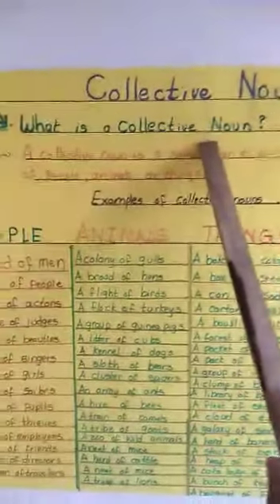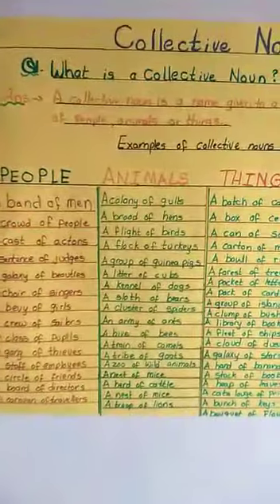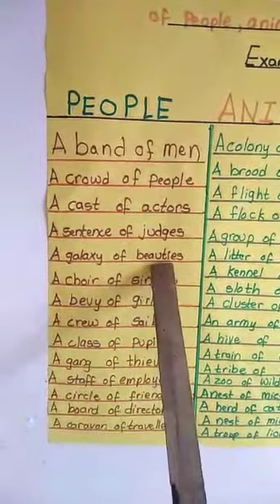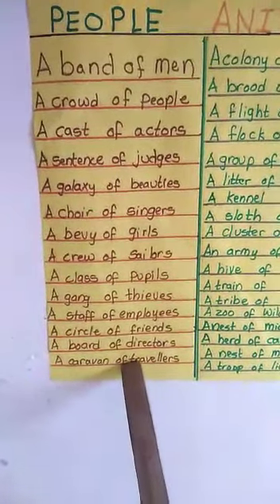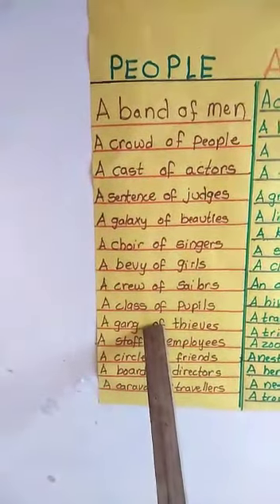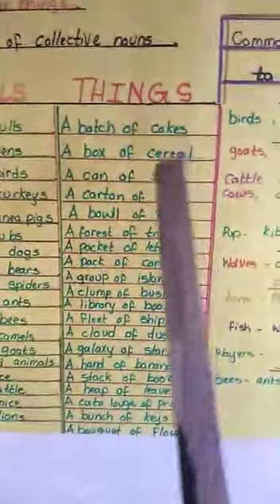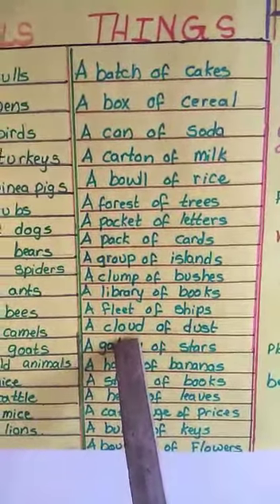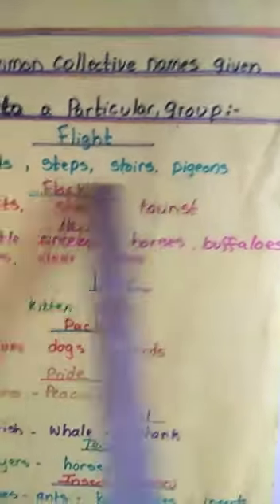Grade - IV- English ( Collective Noun)